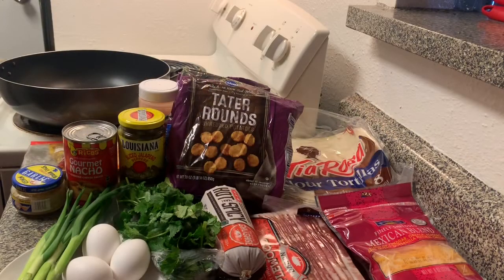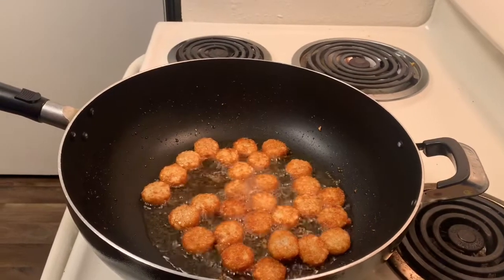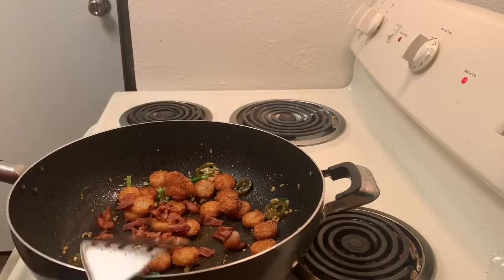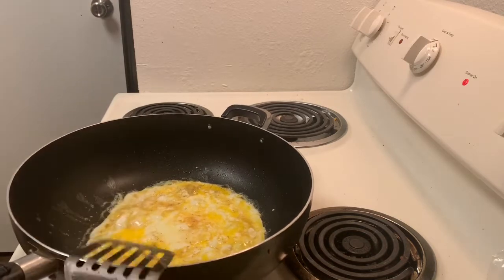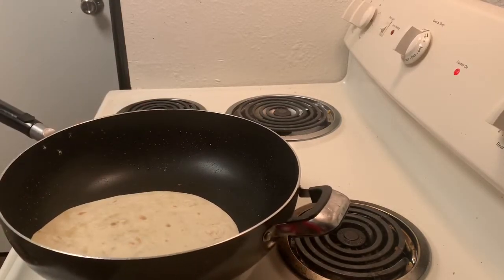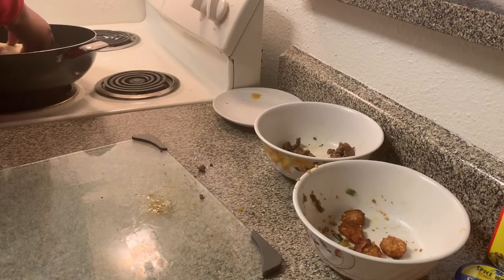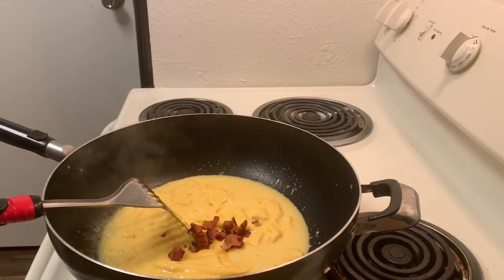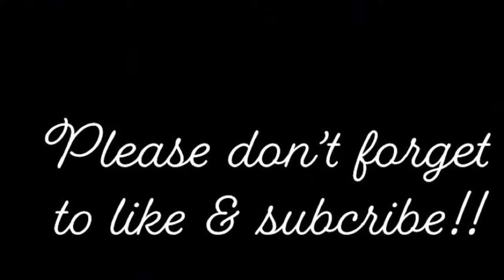Queso Smothered Breakfast Burrito